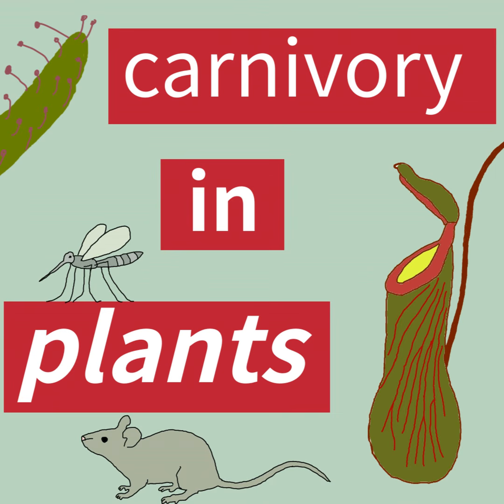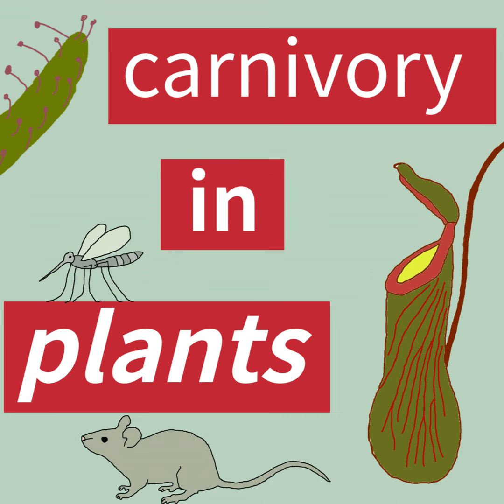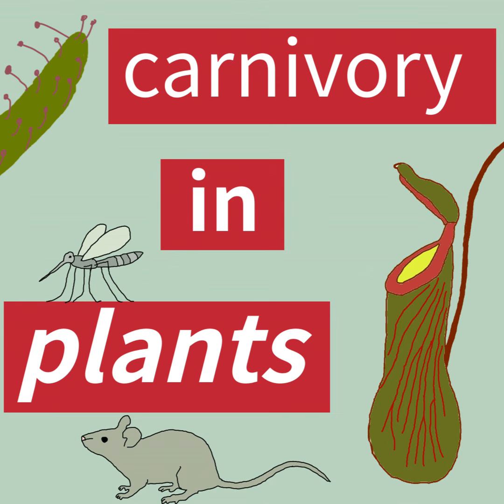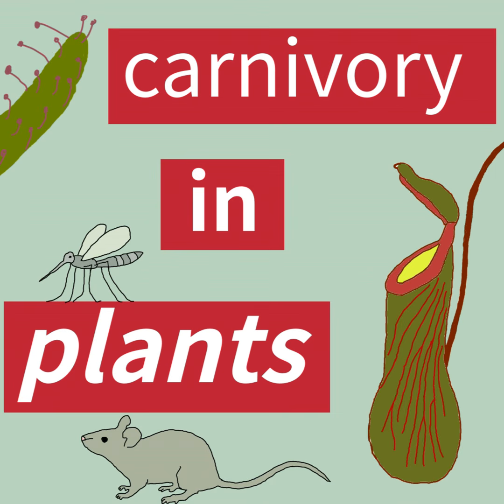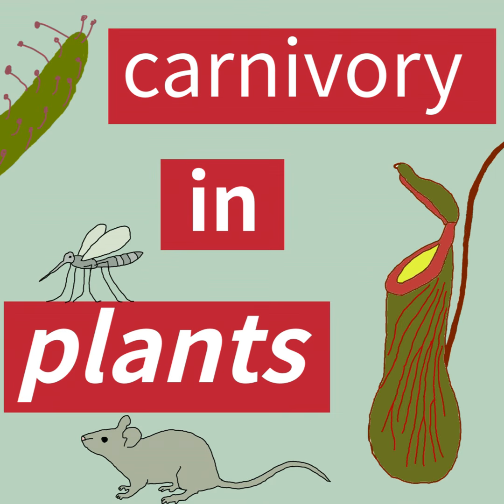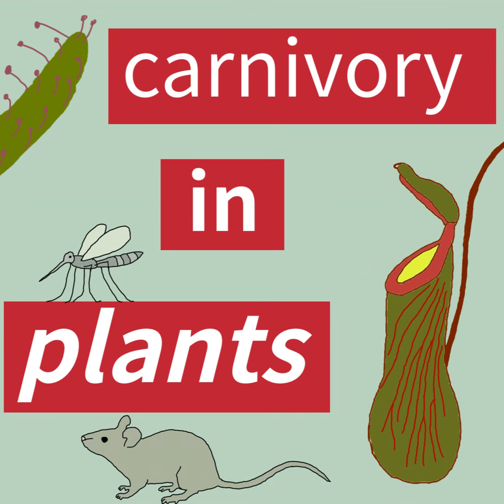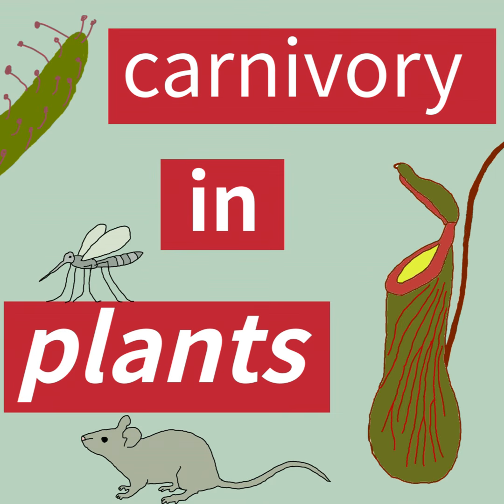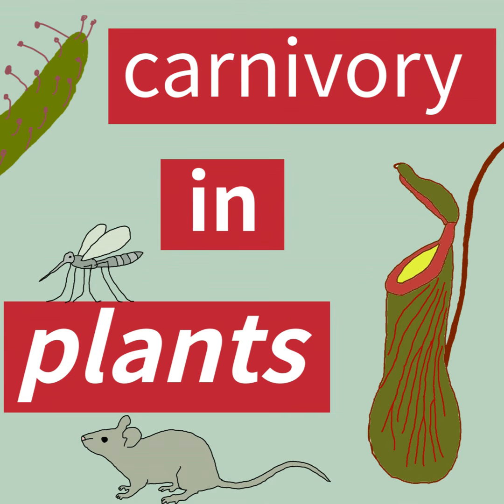Carnivory in Plants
Plants are cool!